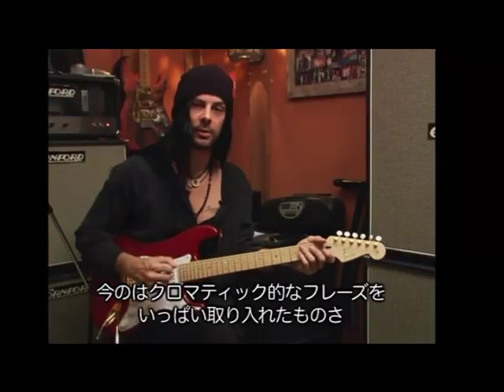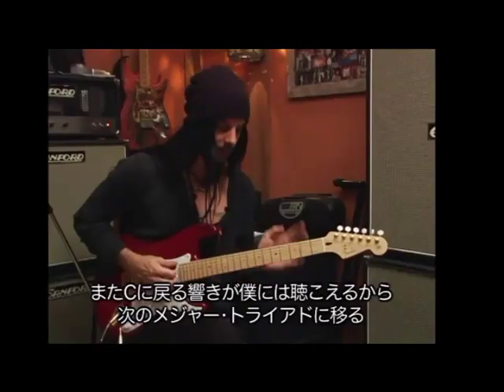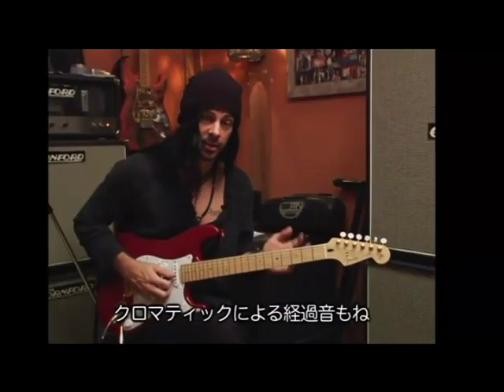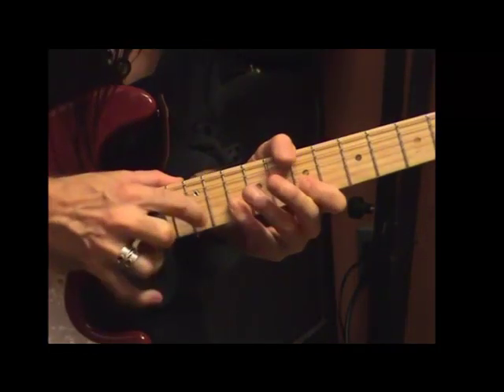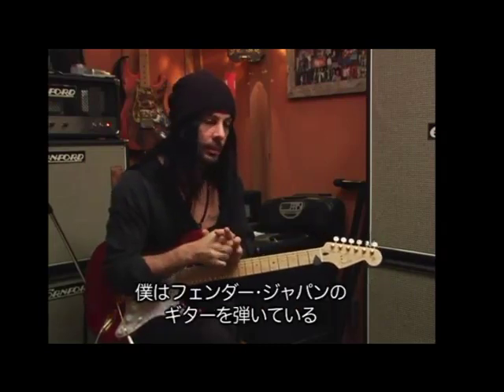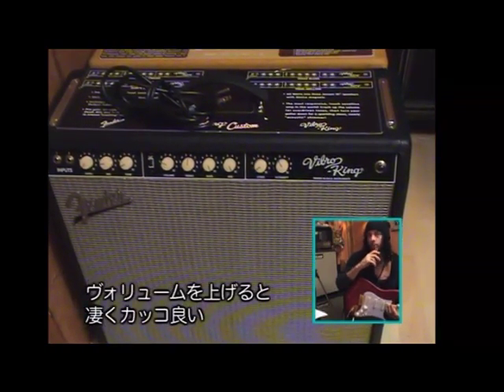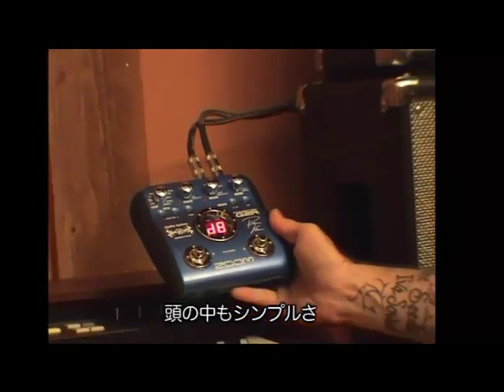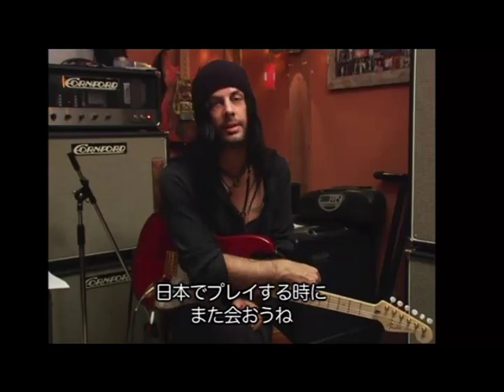Richie Kotzen YG 10-09 lessons (part 3 of 3)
YG Oct 2009 DVD
Lectures 4 and 5 (Arpeggios, phrases, and tapping)
Talk Gear
Ending
TABS